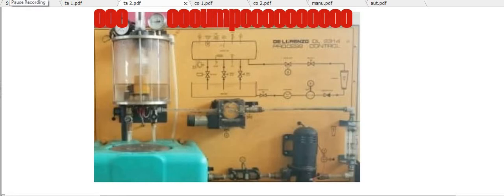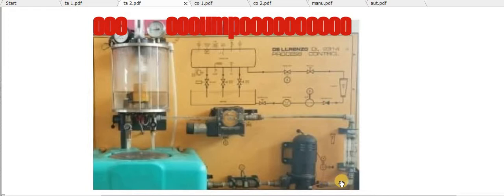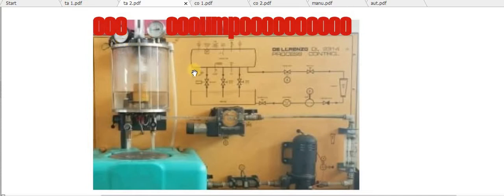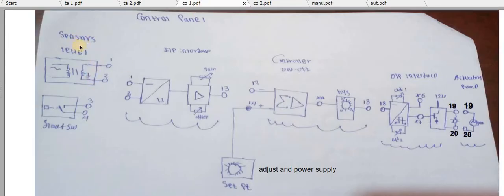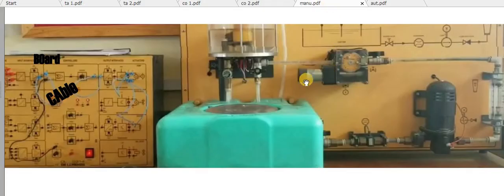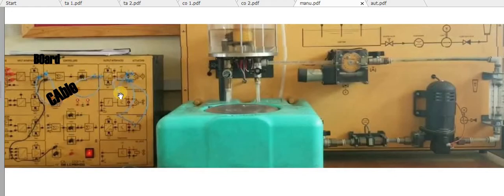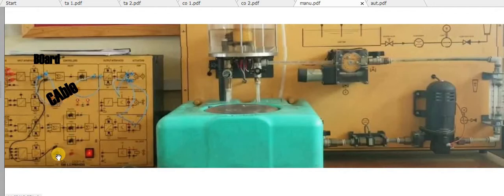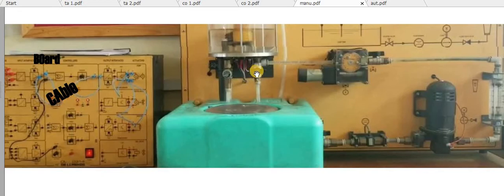Manual and Automatic Water Level Controller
Automatic water-level controller are used to automatically fill the process tank when water in the tank below /above the minimum / maximum level and as well as monitor the water level in it. The water level is sensed by floats to operate the switches for controlling the pump motor.
Automatic water level controllers switch the motor on whenever the water level drops below a certain level and shuts the motor off when the water rises well above a fixed level. Manually control the water level at a certain level by adjusting the set point on the control board.